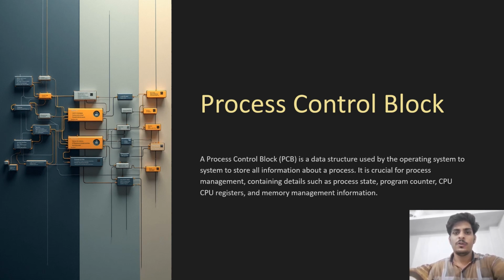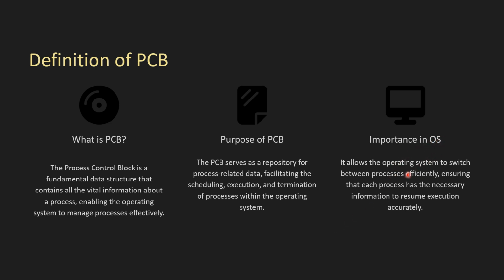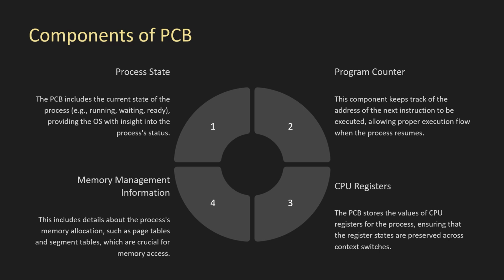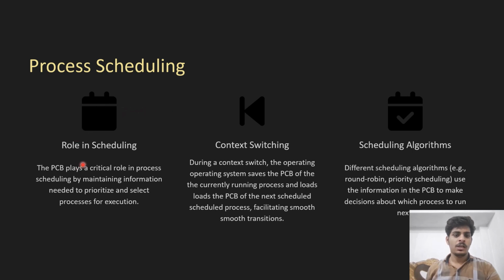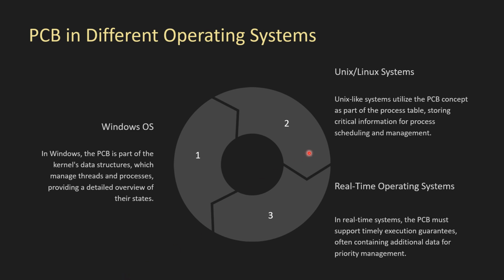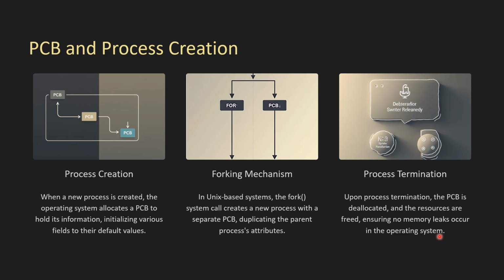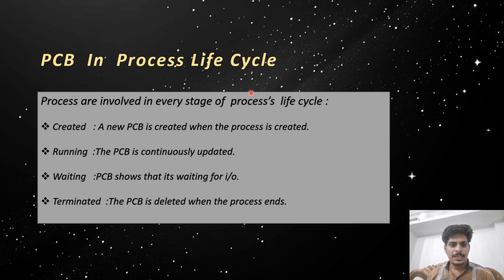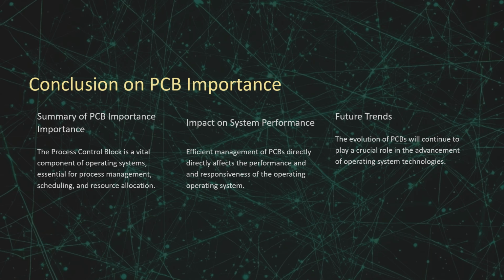PROCESS CONTROL BLOCK PRESENTATION